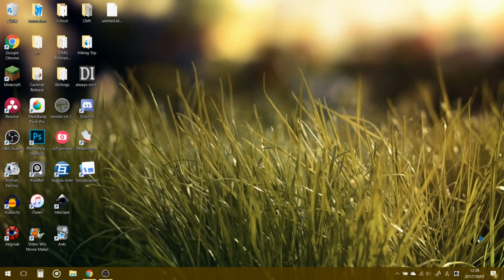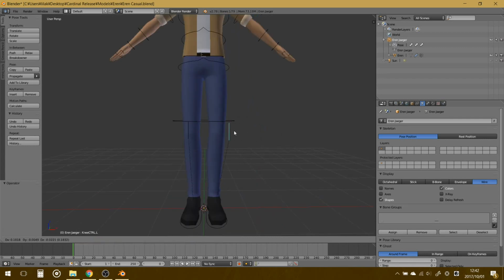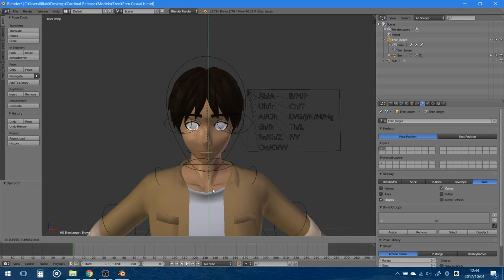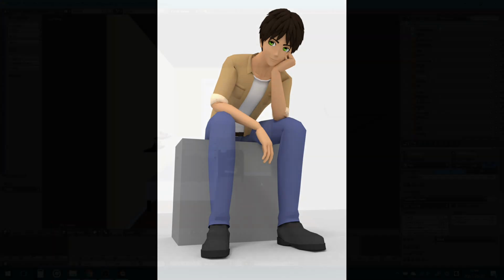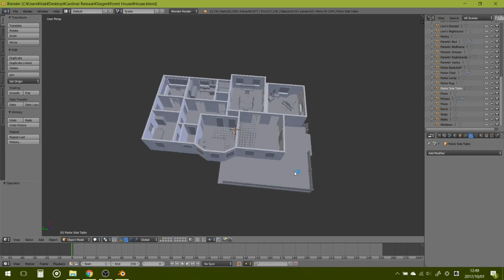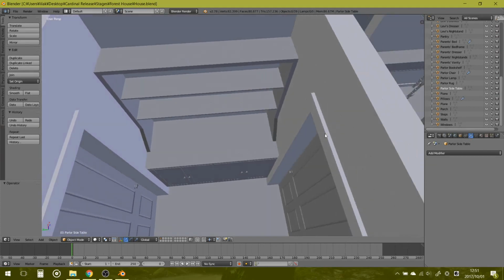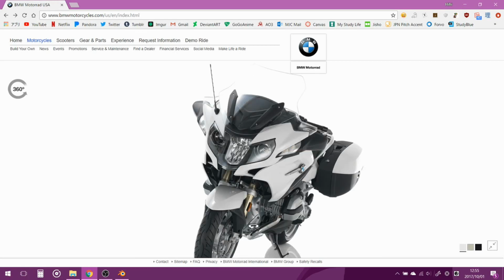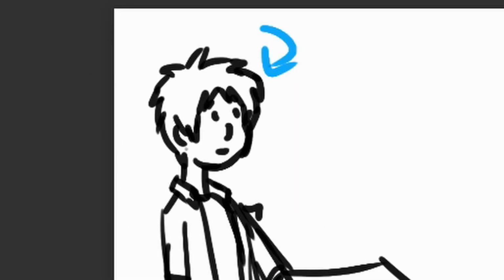What's been made while I was away! | CR Update - Oct. 1, 2017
The first of the monthly update videos that will come out while Cardinal Release is still underway. I hope you enjoy!

Have a question? Leave it down below!